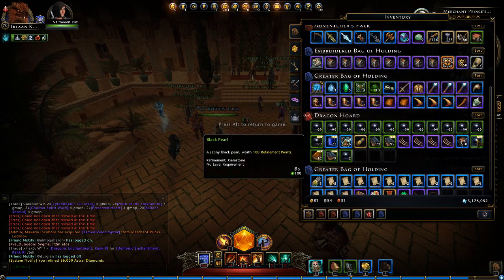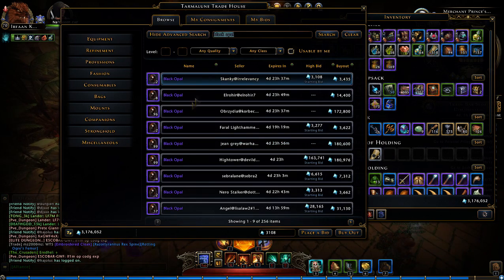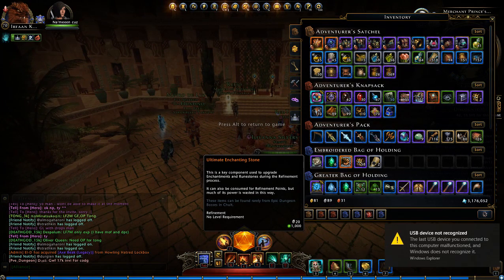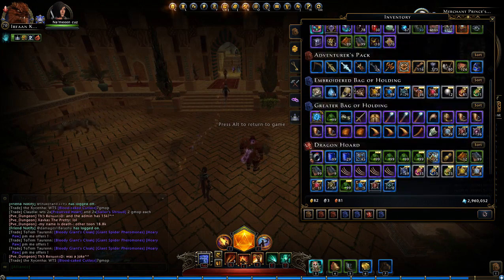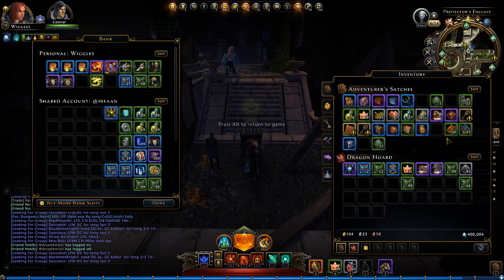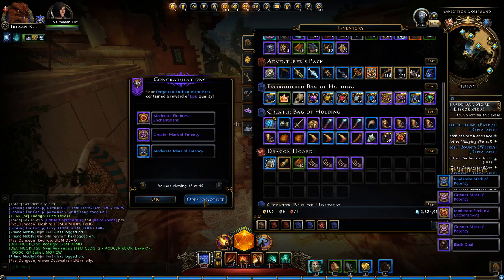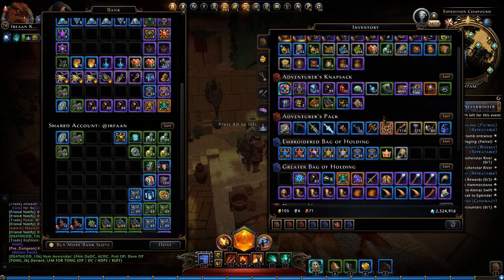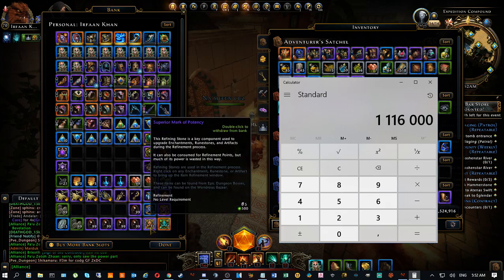Neverwinter - How I got TONS of RP and AD!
neverwinter
neverwinter how to make ad
neverwinter gameplay
neverwinter classes
neverwinter xbox one
neverwinter nights
neverwinter review
cryptic